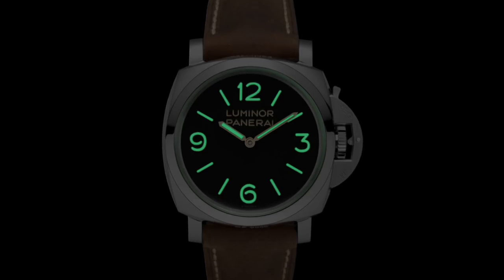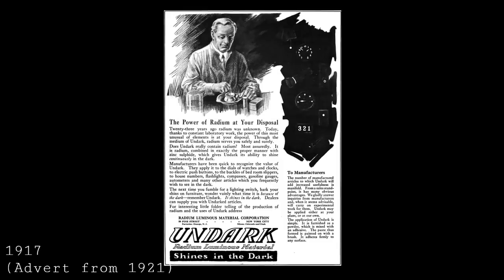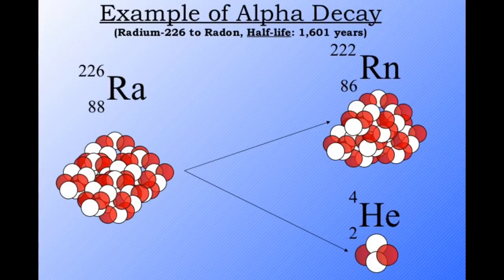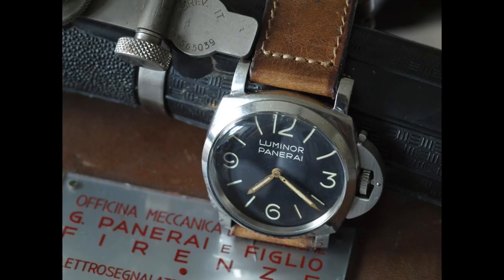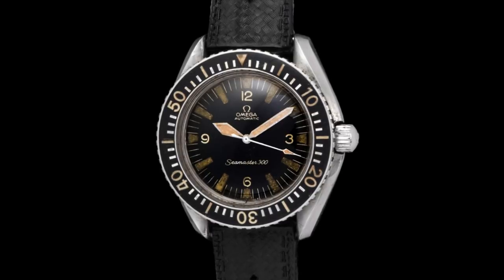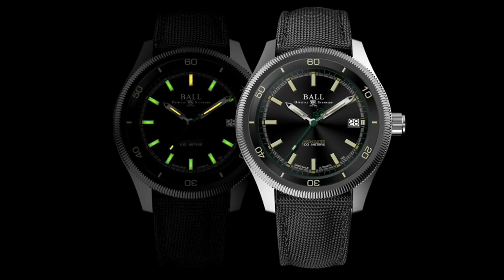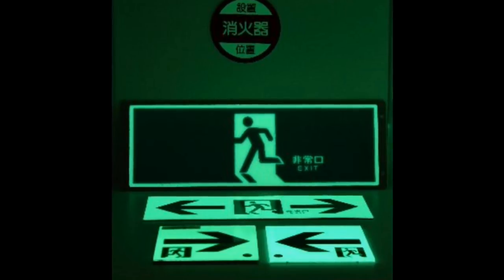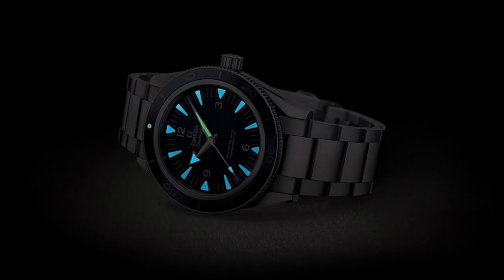A Brief History of Watch Luminescence | Armand The Watch Guy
In this video I would like to discuss the evolution and development of radium, tritium and luminova illumination of wristwatch dials and hands. This is a tale of great chemical discovery and is certainly an area of horology where time truly has made performance and the welfare of workers better. This video covers changes from the early 1900s to the present day.